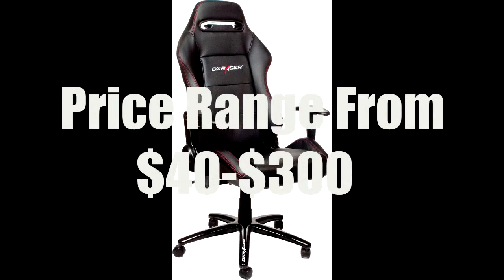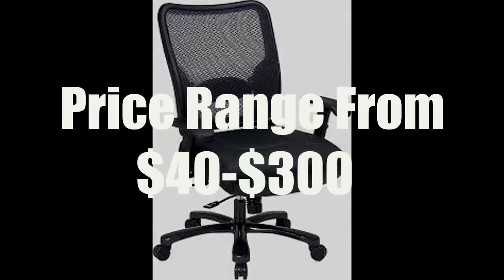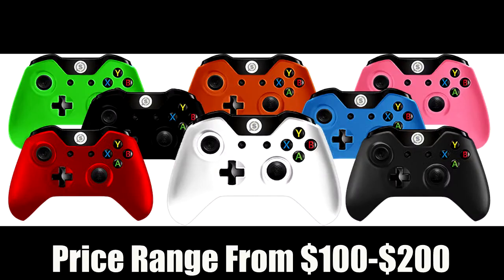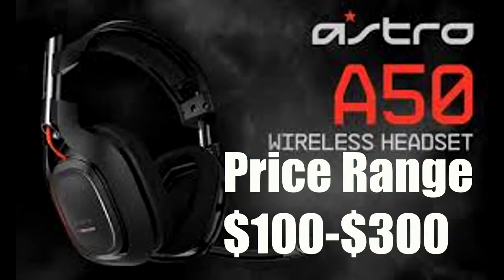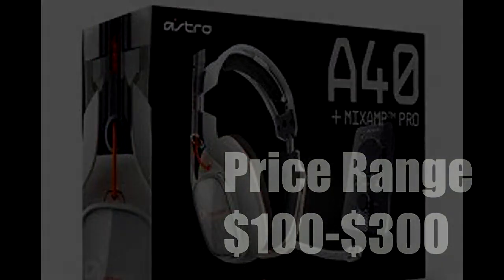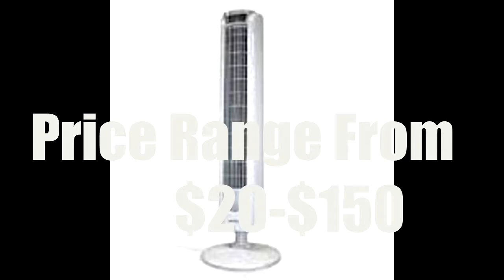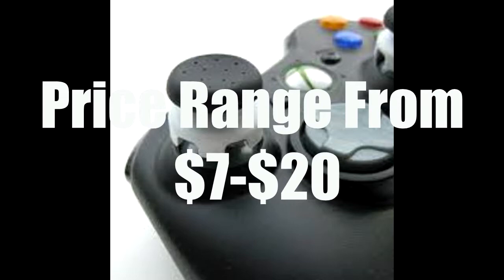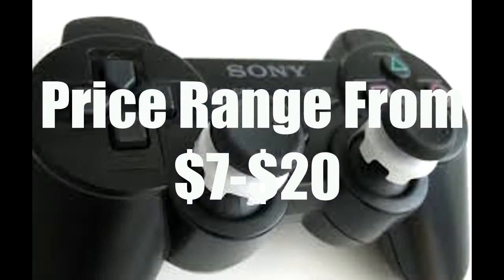5 Ways To Improve You're Console Gaming!